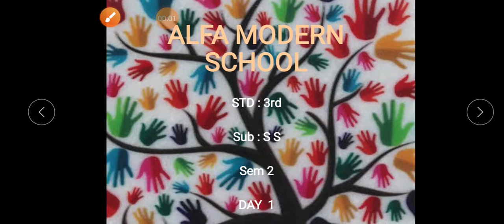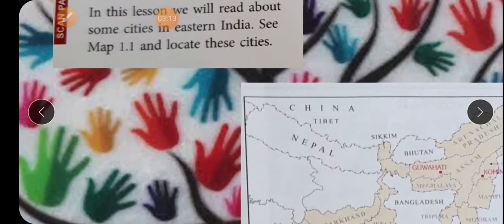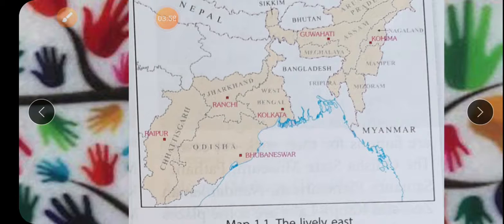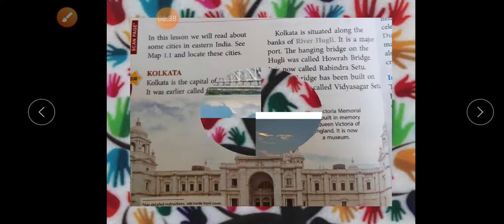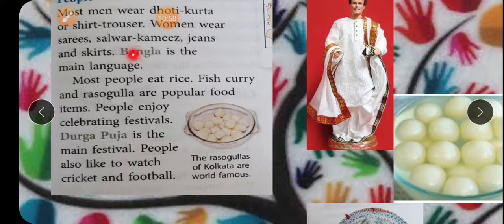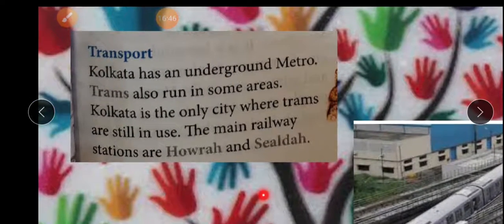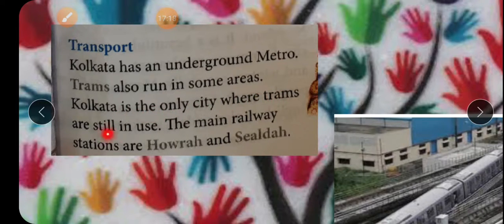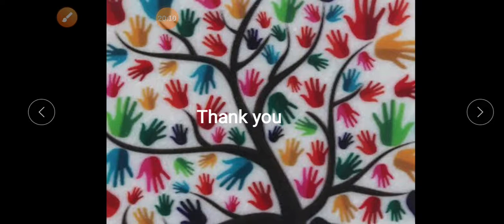STD 3 SS DAY 1 23 .11